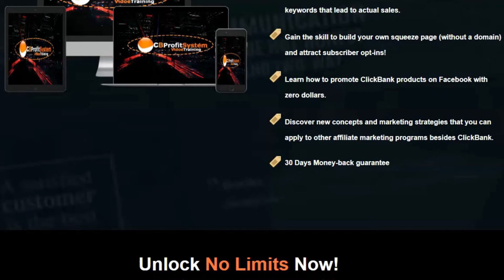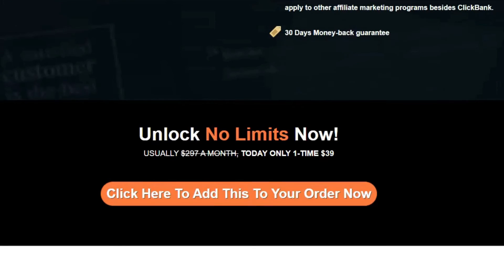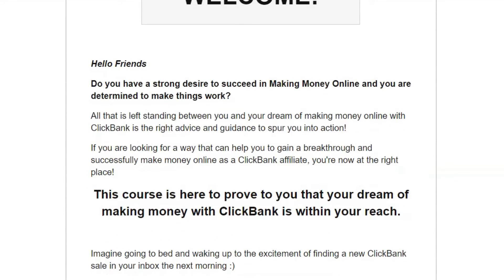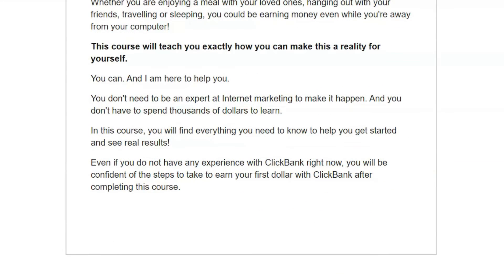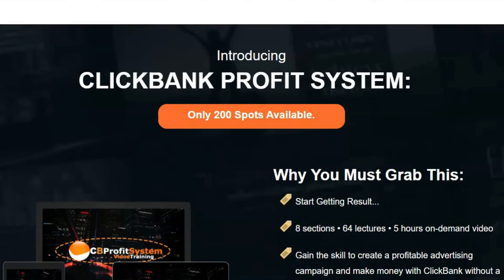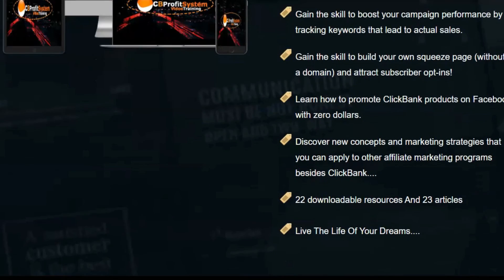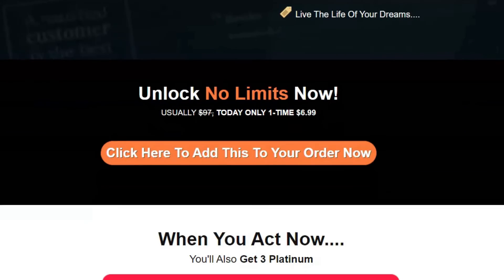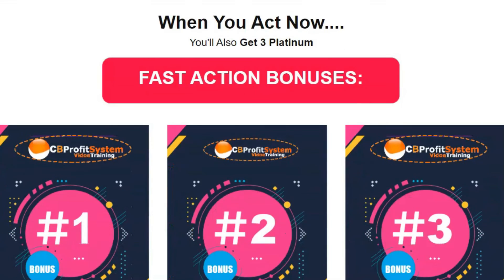Clickbank Profit System Review and Bonuses - CB Affiliate Marketing Training Videos for Beginners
Review and Bonuses - CB Affiliate Marketing Training Videos for Beginners is it worth it?

click bank profit system review. CB Profit System is a Video Training course on how to start making real money online in 2022. Learn And Model My Proven System For Success As A ClickBank Affiliate. In this course you will Gain the knowledge to select good, profitable ClickBank products to promote! you will Gain the skill to create a profitable advertising campaign and make money with ClickBank without a website! you will Gain the skill to boost your campaign performance by tracking keywords that lead to actual sales. you will Gain the skill to build your own squeeze page (without a domain) and attract subscriber opt-ins! you will Learn how to promote ClickBank products on Facebook with zero dollars. you will Discover new concepts and marketing strategies that you can apply to other affiliate marketing programs besides ClickBank. you have a 30 Days Money-back guarantee . When You Act Now.
You'll Also Get 3 Platinum FAST ACTION BONUSES:  bonus #1  Free Web Hosting For 1 Year. This is limited so act fast to receive premium hosting for free for one year. This is a real game changer for you today. Bonus #2 60 Squeeze Pages. Get up to 60 Ready-Made High Conventing Squeeze Pages to multiple your success rate. With just one click you can import in to your hosting for faster result and no time waste.  Bonus #3  High Quality Banners. Get access to my complete advertising banners pack in PSD which you can easily edit and use for better result and for your banners to stand out of the crowd.